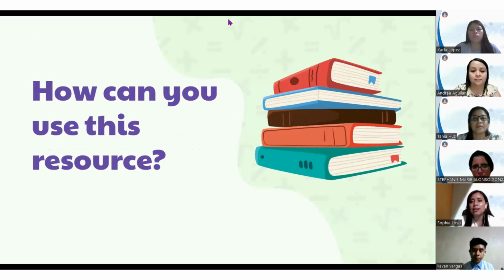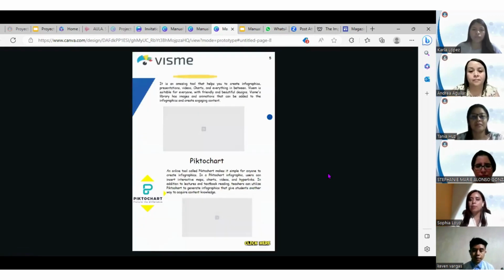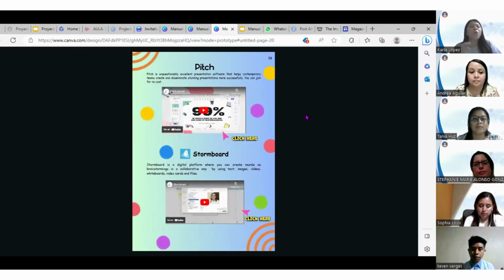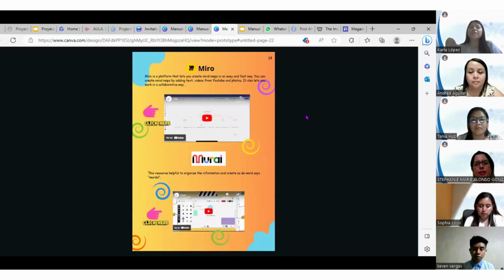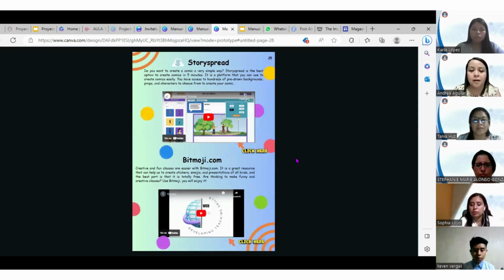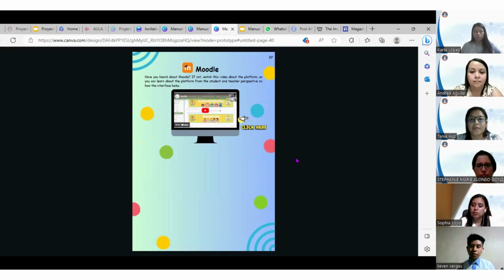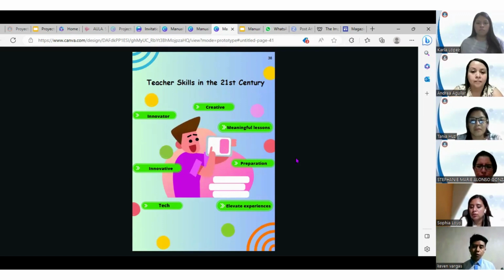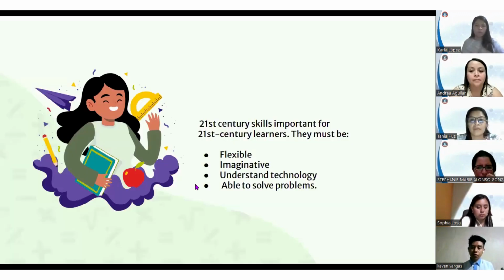Digital Magazine Developing Teaching Techniques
This digital magazine aims to reach many educators and assist them on how to broaden their knowledge when using technological resources and how they can enrich their teaching practices and apply meaningful strategies combined with the ideas these platforms have to offer.